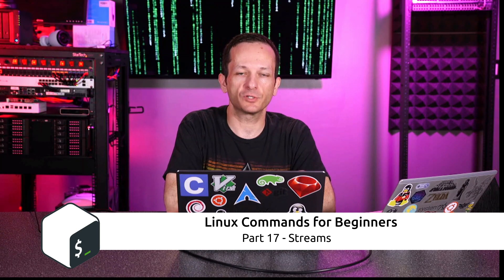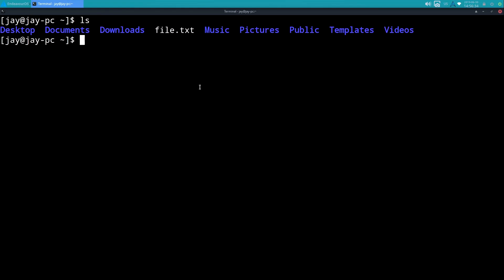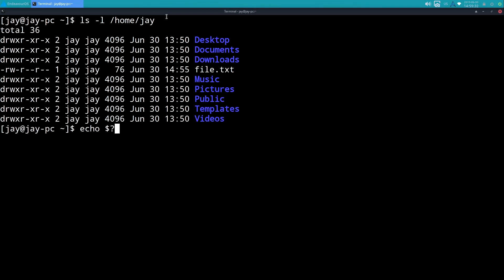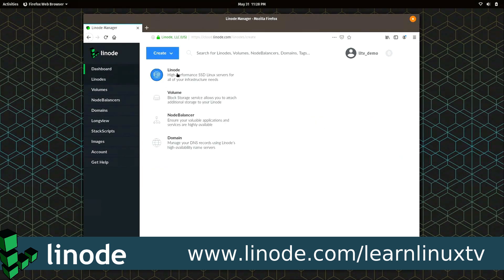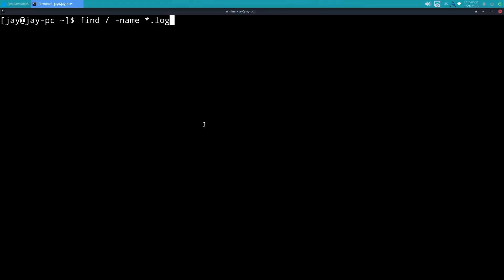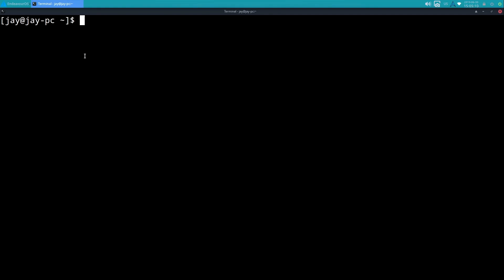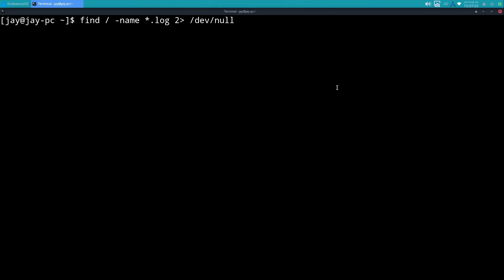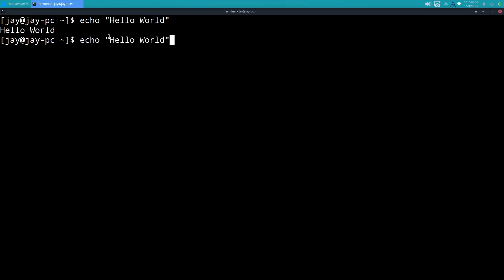Linux Commands for Beginners 17 - Streams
In my Linux Commands for Beginners series, we'll explore everything you need to know in order to be productive on the Linux Command Line. You'll learn basic commands, input/output redirection, package management, resource monitoring, troubleshooting, and more. This time, we'll checkout output streams.